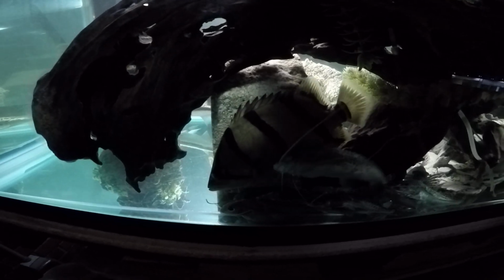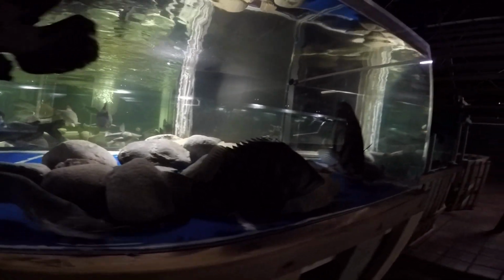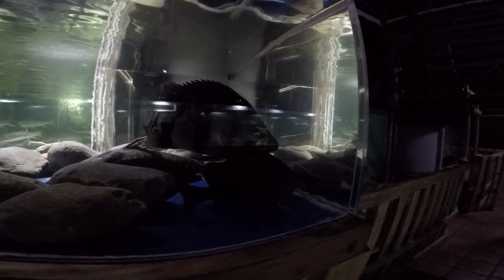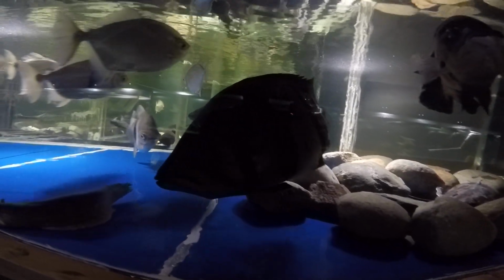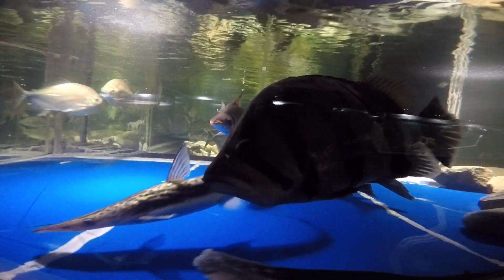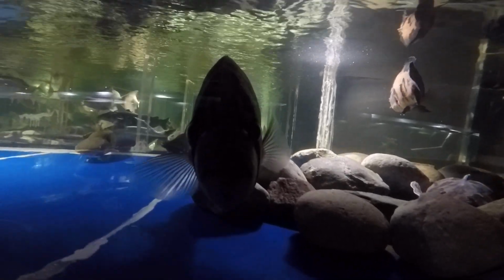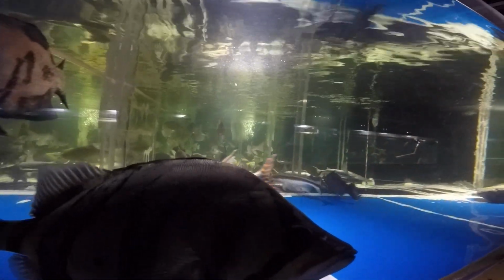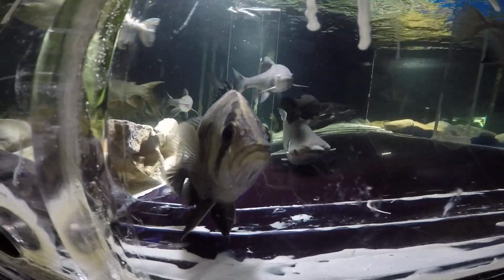Datnoid perch stories: 1.5ft/45cm indo 3-bar, same size indo 4-bar, 1ft/30cm indo 4-bar, 9"/23cm NTT